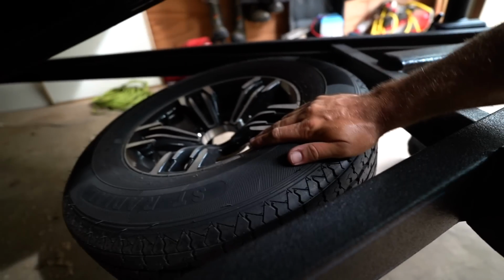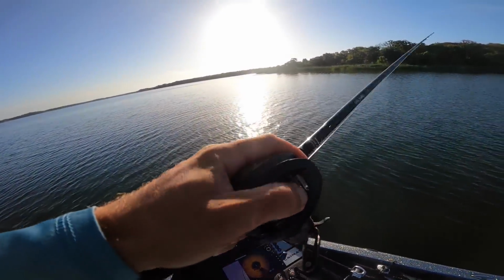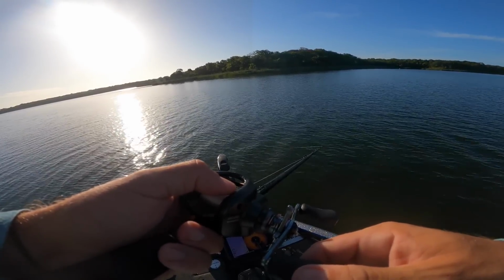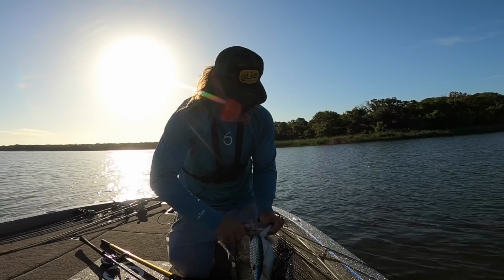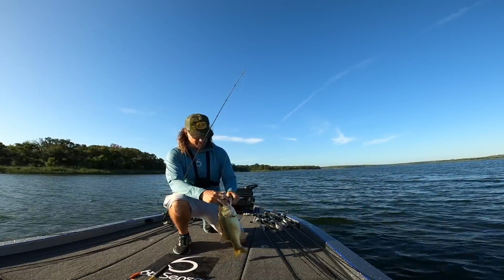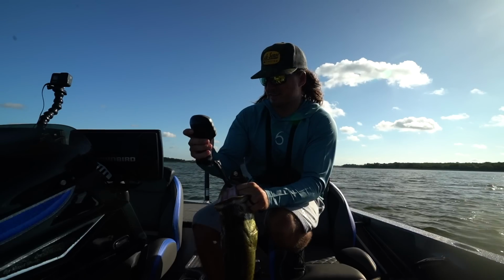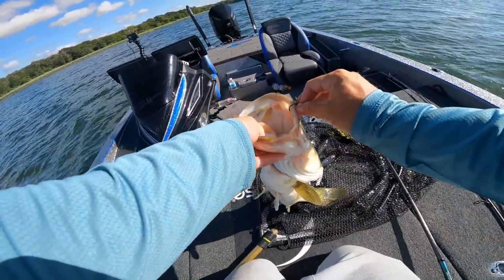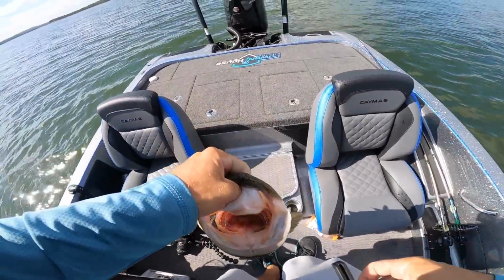Catching My BIGGEST BASS of Summer from a TOXIC WASTELAND!! (Unbelievable)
Can you believe these bass can live HERE??

⬇SPOON SETUP⬇
Bait ► Coming soon!!

Use "MF15" to SAVE